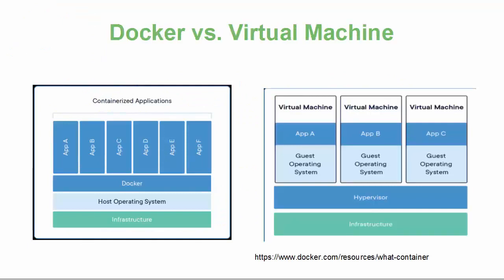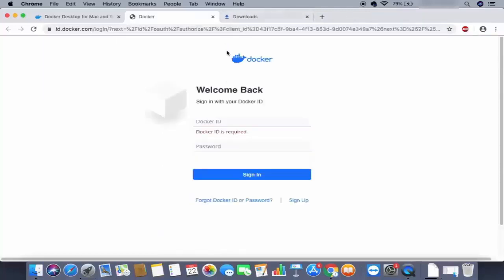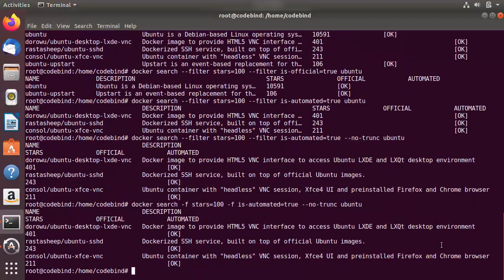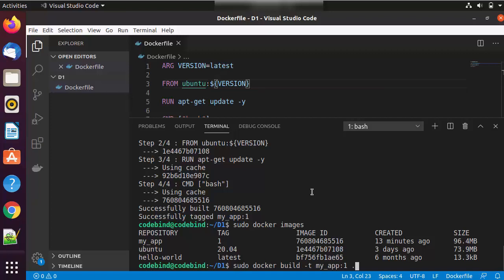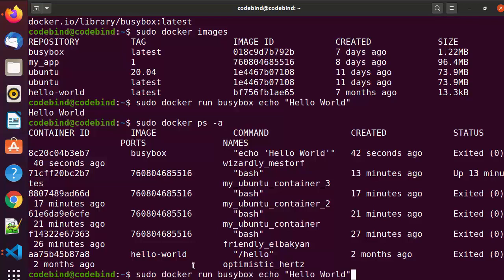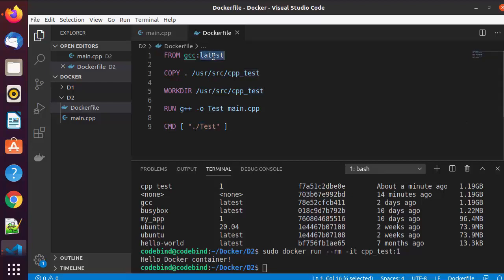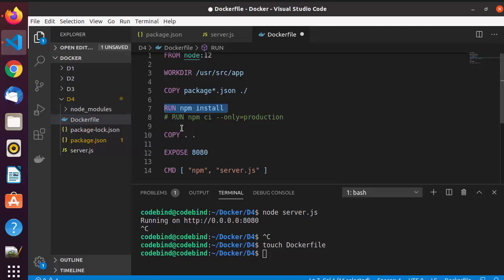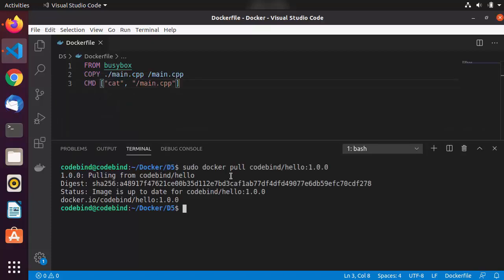Docker Tutorial for Beginners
Docker is an open platform for developers and sysadmins to build, ship, and run distributed applications, whether on laptops, data center VMs, or the cloud. In this course you will learn Docker through a series of lectures that use animation, illustration and some fun analogies that simply complex concepts, we have demos that will show how to install and get started with Docker and we have hands-on labs that you can access right in your browser.

👨🏼‍💻Contents👨🏼‍💻
00:00:01 1 - Introduction to Docker | What is DOCKER | Docker basics
00:10:35 2 - Install Docker on Windows 10
00:22:00 3 - Install Docker Desktop on Mac
00:28:47 4 - How To Install and Use Docker on Ubuntu 18.04 LTS / Ubuntu 20.04
00:36:03 5 - docker search, docker images, docker pull
00:47:48 6 - Fundamentals Of Dockerfile
01:02:56 7 - Docker Container Basics | How To Use Docker Run Command
01:26:56 8 - Build and Run C++ Applications in a Docker Container
01:48:22 9 - Port Mapping | -p option | Docker EXPOSE Ports
02:10:54 10 - How to Use DockerHub

Welcome to this on Docker Tutorial for Beginners. In this video provides an Introduction on Working with Docker
Images | Search, List, Push, Pull.
Docker is an open platform that allows use package, develop, run, and ship software applications in different environments using containers.
In this course We will learn How to Write Dockerfiles, Working with the Docker Toolbox, How to Work with the Docker Machine, How to Use Docker Compose to fire up multiple containers, How to Work with Docker Kinematic, Push images to Docker Hub, Pull images from a Docker Registery,  Push stacks of servers to Docker Hub